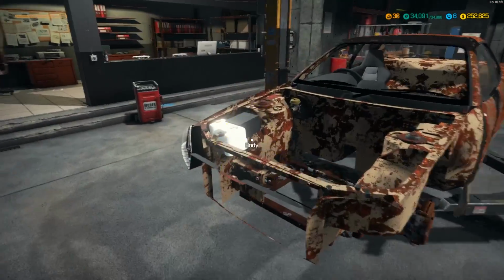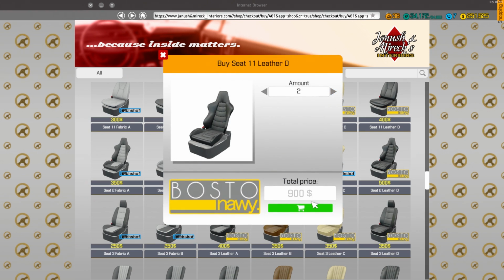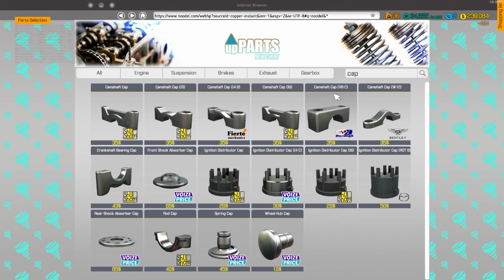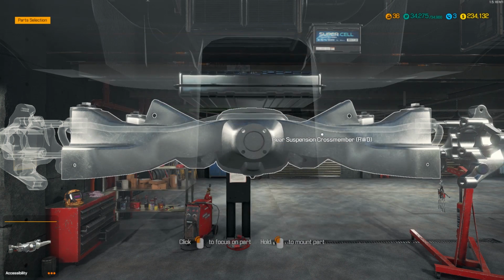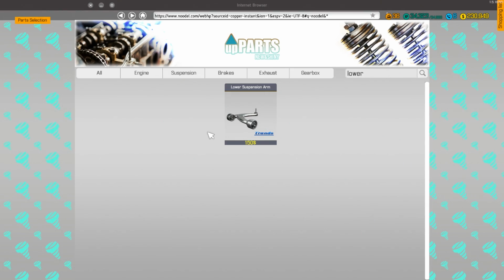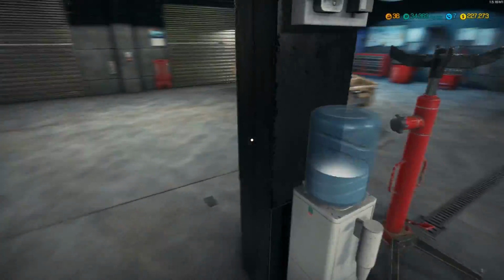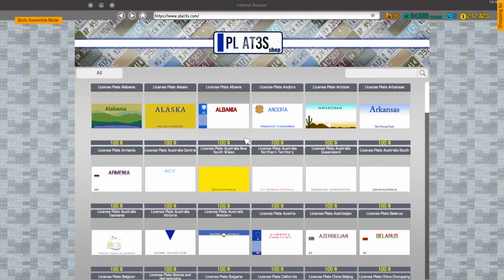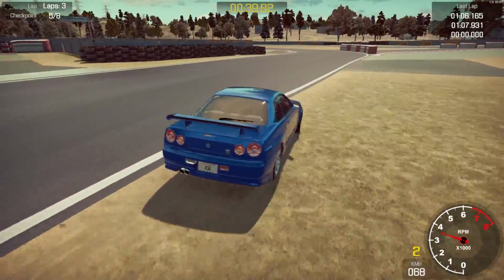Car Mechanic Simulator - Restoration Garage 3 - Nissan Skyline R34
Join me in Car Mechanic Simulator as I restore a Nissan Skyline GTR R34!